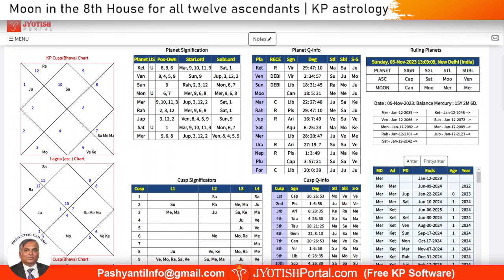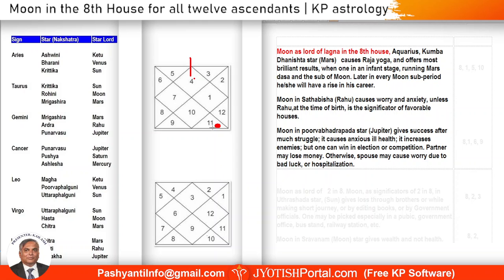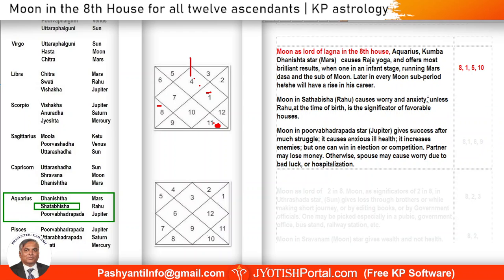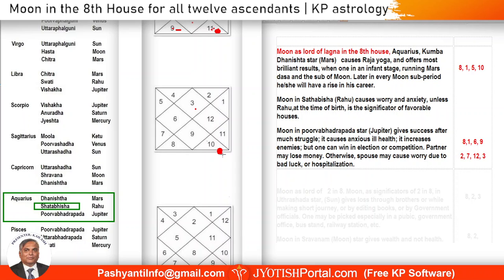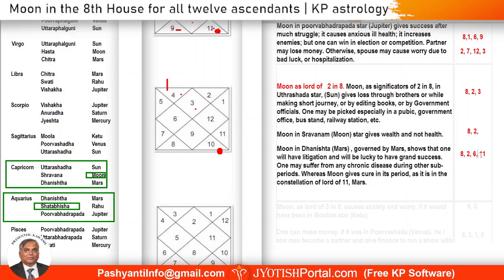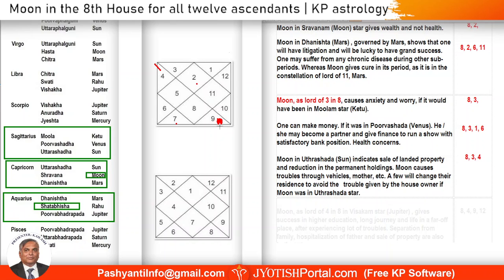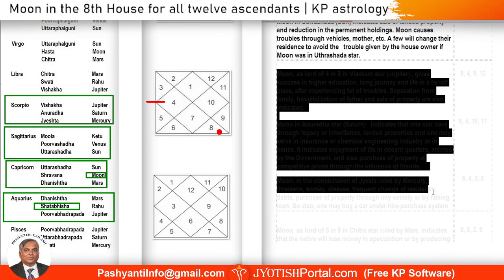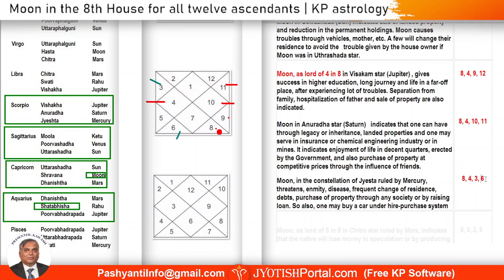Moon in the 8th House for all twelve ascendants. ( KP astrology)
You may get a fair notion of how the applied KP framework differs from standard systems by watching this video. One of the most distinctive aspects of Krishnamurti Paddhati is house grouping.  You will observe how the houses are grouped in KP to identify a certain life event in an individual's horoscope. This  is based on a piece written by Sri KSK.